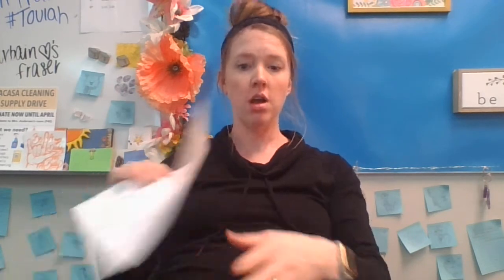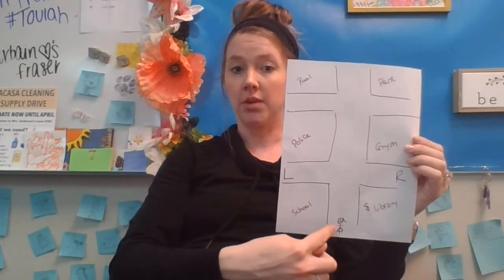Setting up space